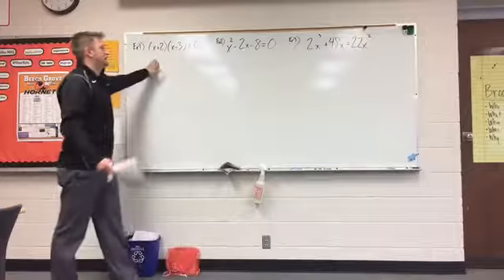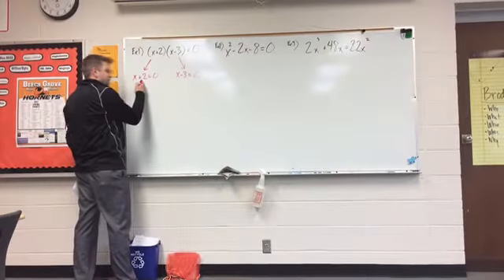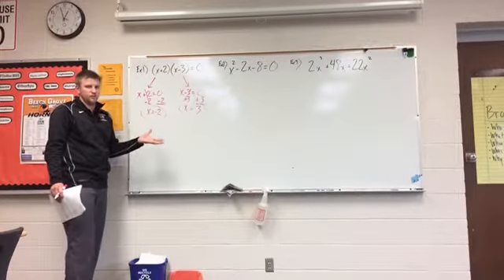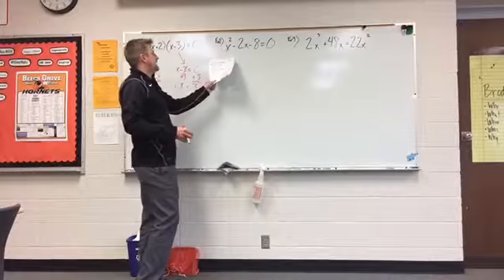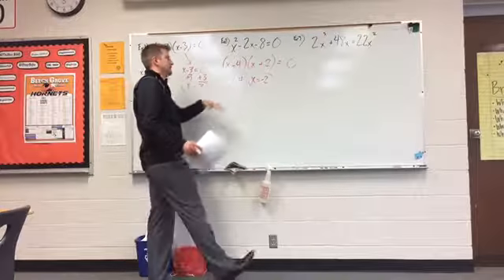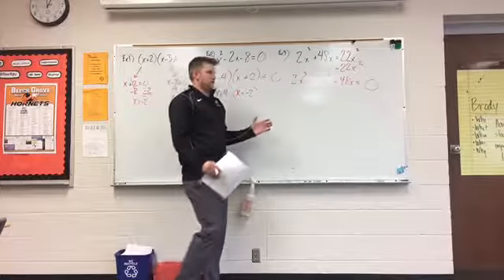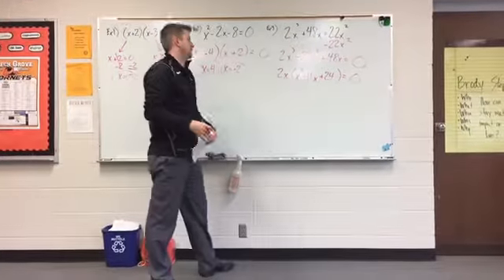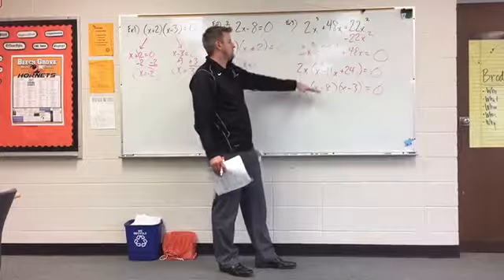Mr. Daniel 10.8 Notes pt. 1